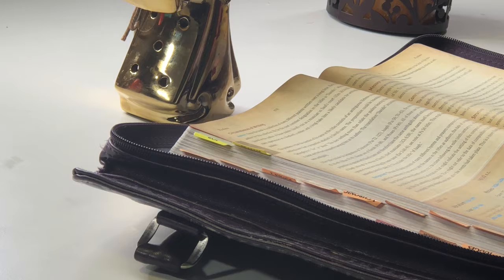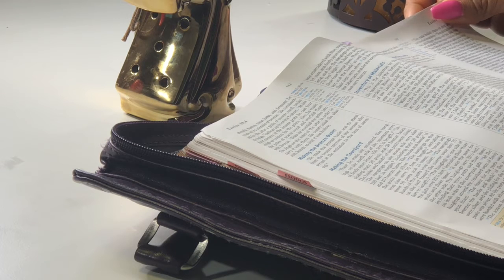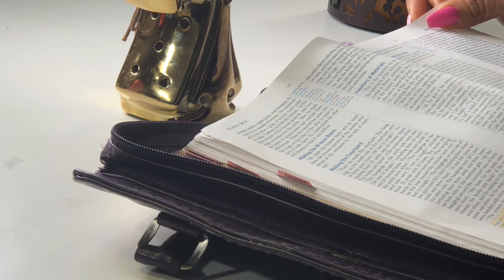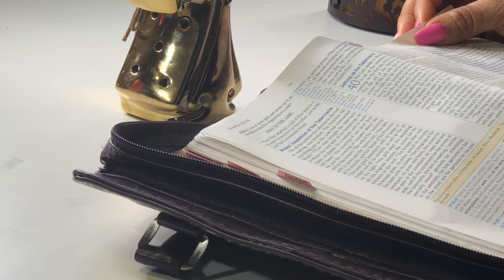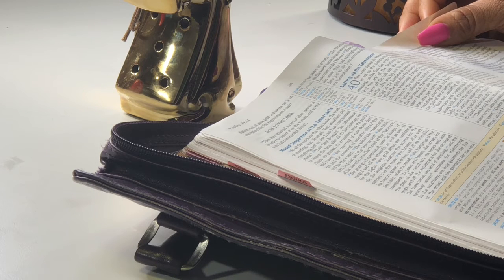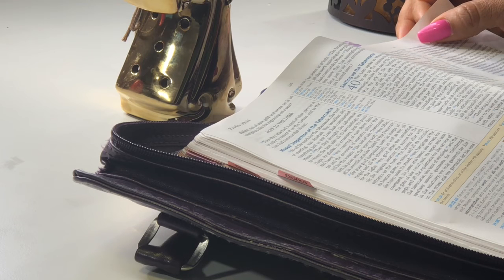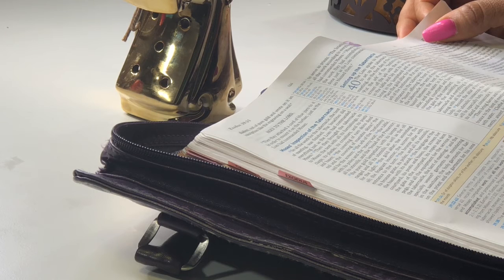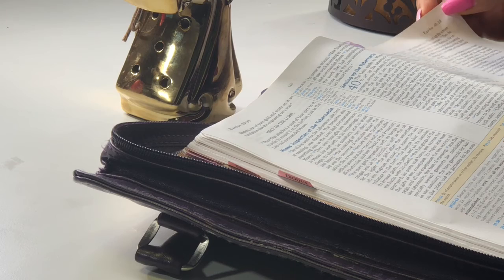ASMR BIBLE STUDY | Whisper Reading | Inaudible | READ THE BIBLE IN A YEAR | WEEK 7 DAY 3 SLEEP WELL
ASMR BIBLE STUDY  Exodus 38-40; Hebrews 1 | Whisper Reading | Inaudible | READ THE BIBLE IN A YEAR | WEEK 7 DAY 3 SLEEP WELL, Listen to the voice of God.

ASMR AUDIO BIBLE is a Channel that allows you to read the bible in its entirety within a year! Whispering, Page Turning, Hand Movements ...Triggering senses aiding in sleep, anxiety, depression ect. All while learning the word of God. We post new videos 5 times a week Monday through Friday!